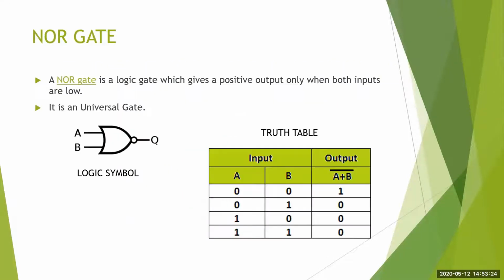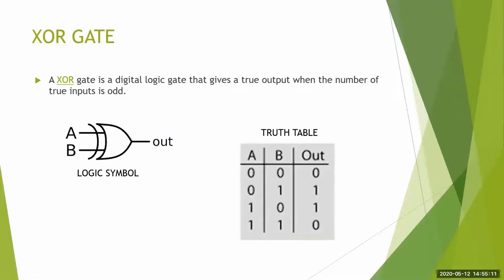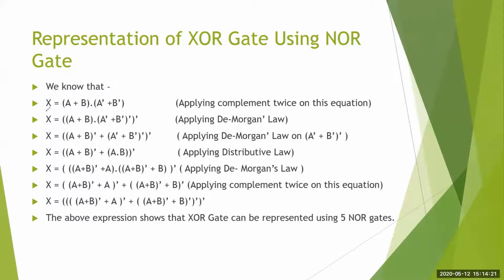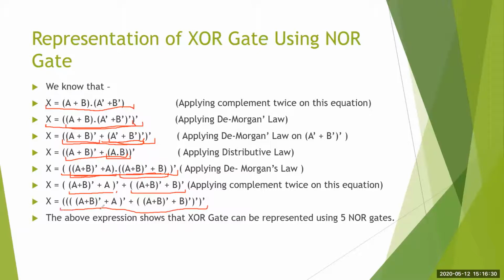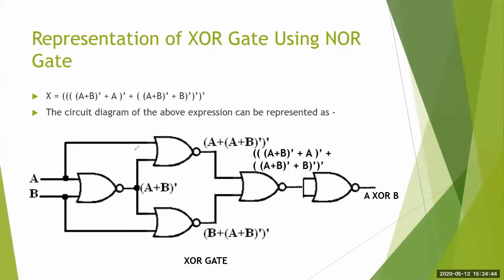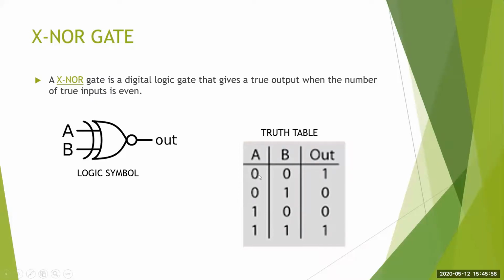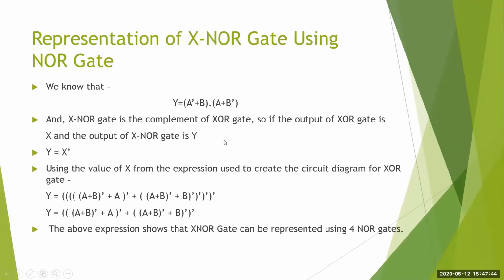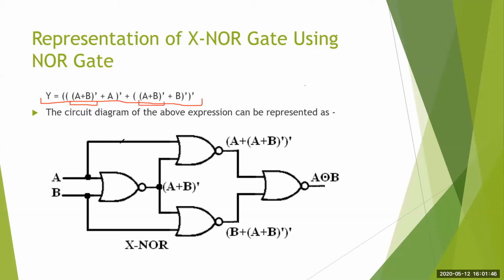Design of ExOR and ExOR Gate with minimum number of NORGates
Video Credits: Abhinav Garg